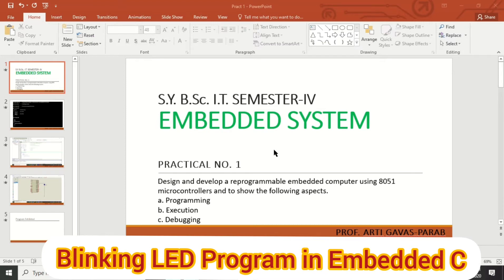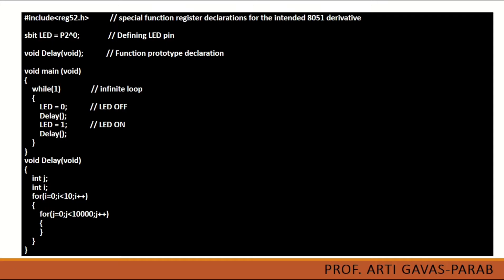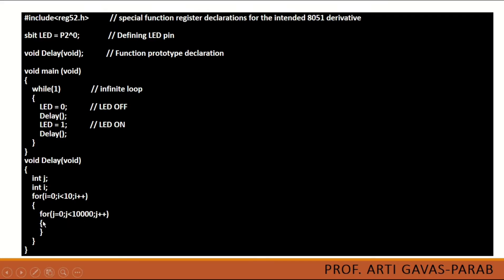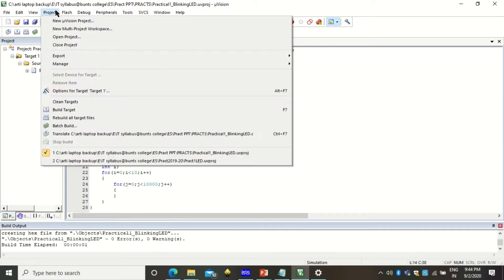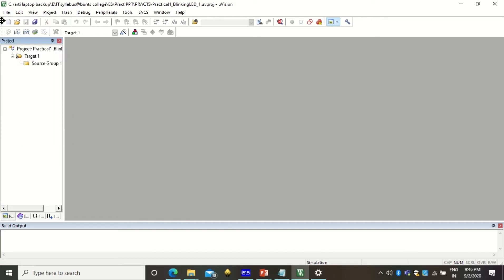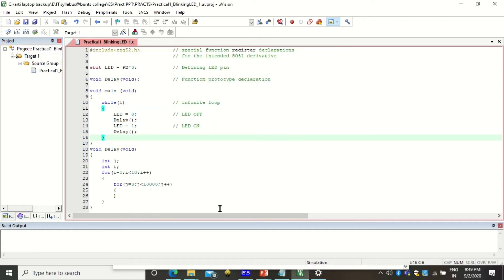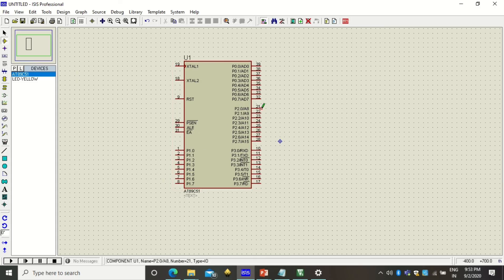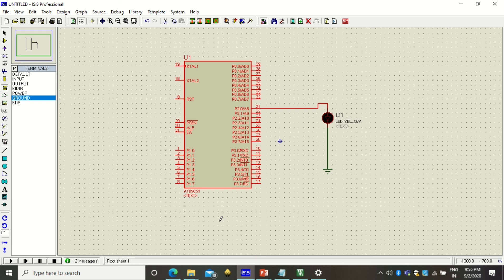Blinking LED program with 'for loop' delay in Embedded C using Keil and Protues Software for 8051 Mc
This Video demonstrate how to use keil Version 5 and Proteus Software to Design and Execute the Embedded C program. This Video Series of Embedded Practicals is based on SYBSc IT, Semester IV Embedded Systems Syllabus from Mumbai University.
Practical: Design and develop a reprogrammable embedded computer using 8051
microcontrollers and to show the following aspects.
a. Programming
b. Execution
c. Debugging